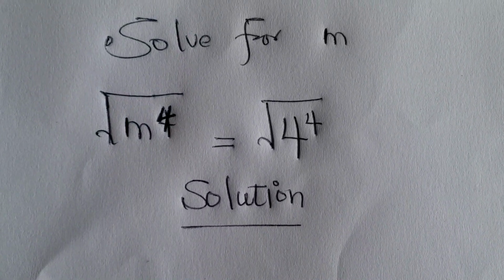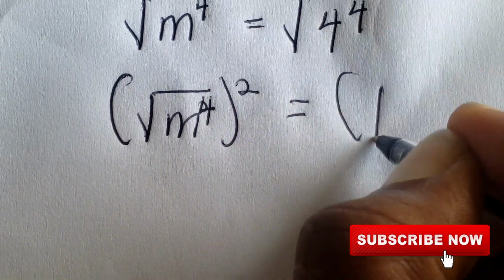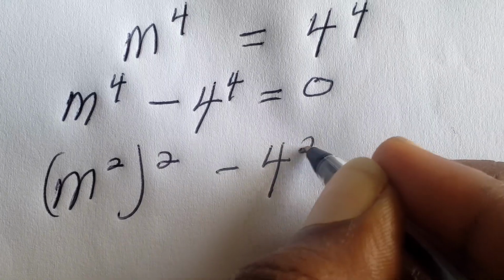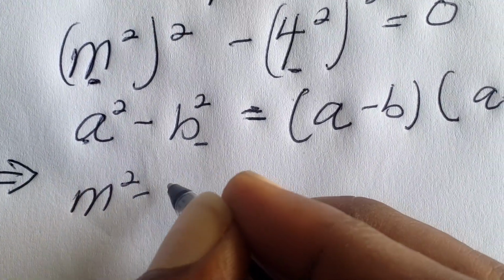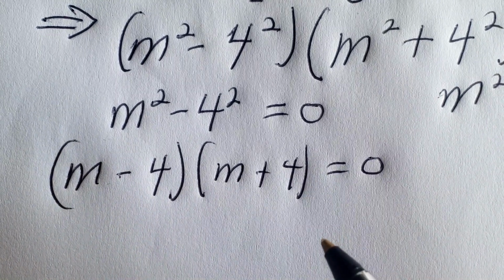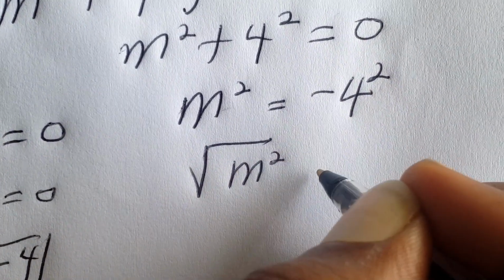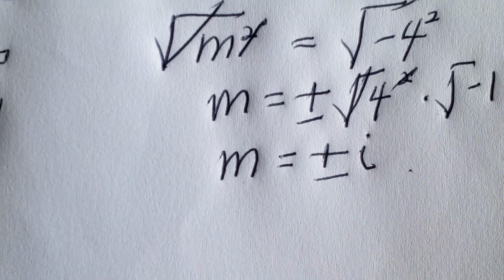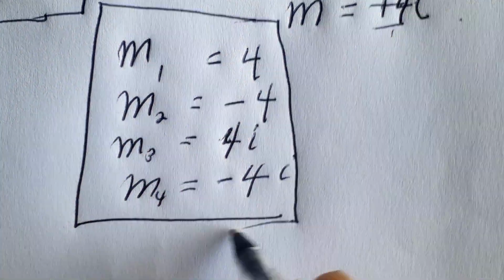Solving a 'Harvard' University entrance exam | Find m?